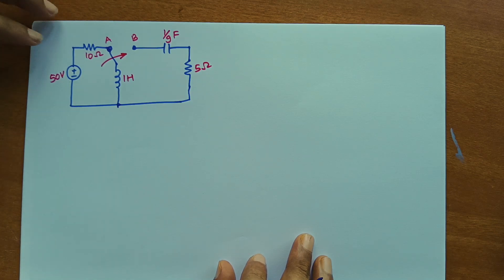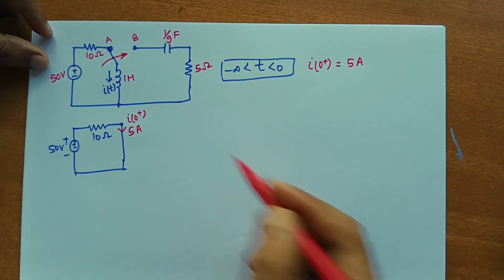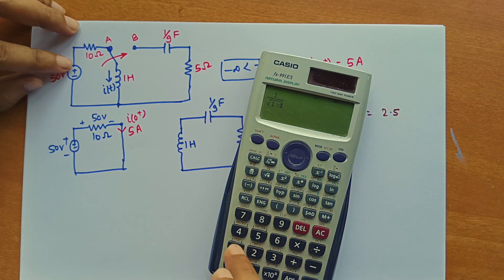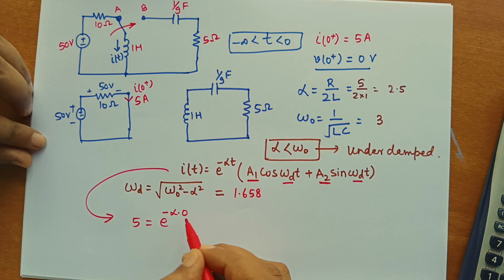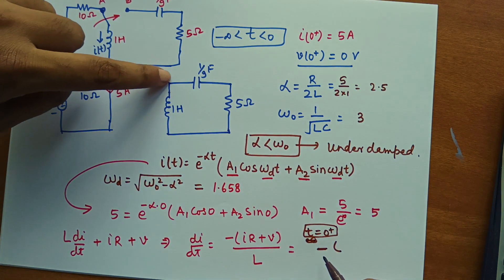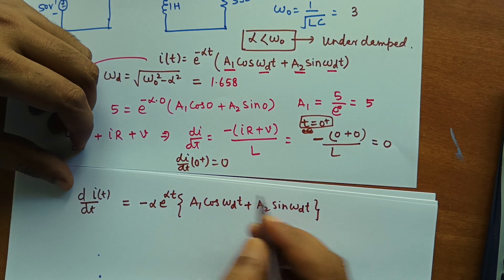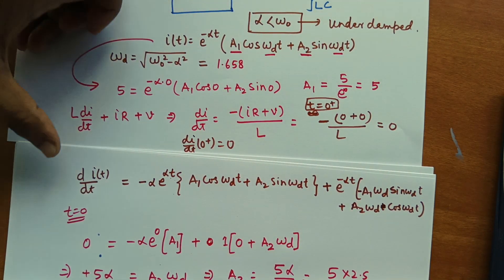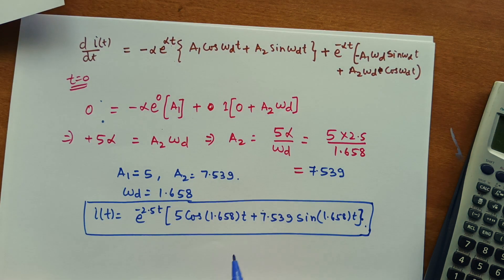Example of source free series RLC circuit and calculation of i(t) ||underdamped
In this video, an example of source free series RLC circuit is taken and current across the inductor is calculated.